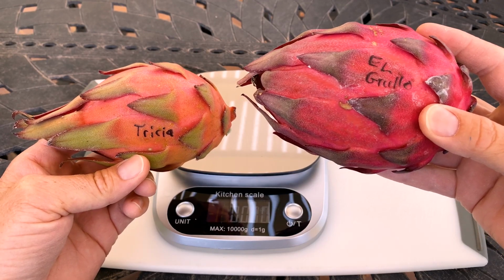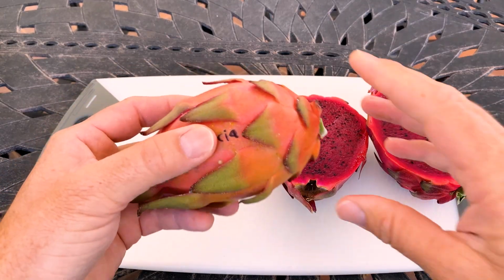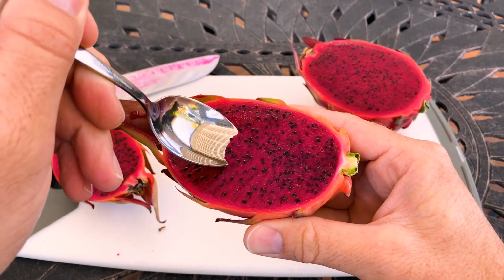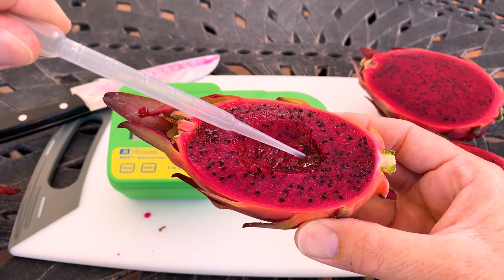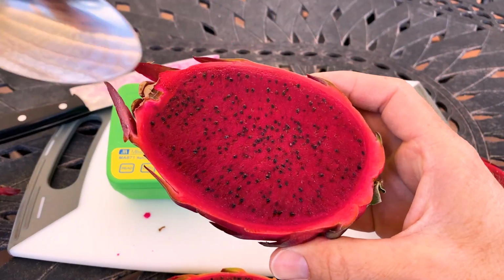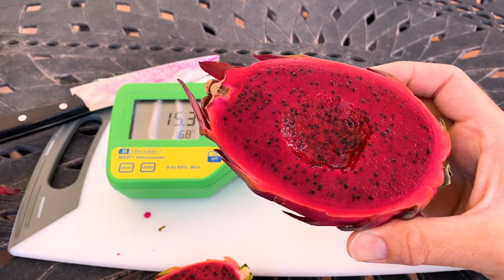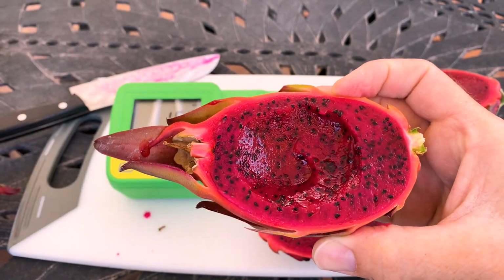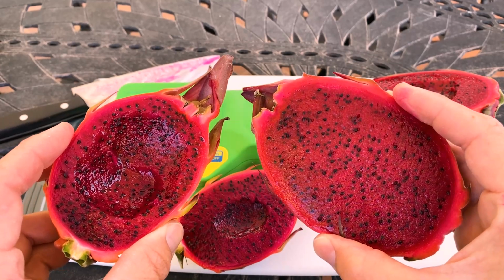Tricia VS El Grullo DRAGON FRUIT TASTING and REVIEW / These Two are RELATED / GUESS the BRIX